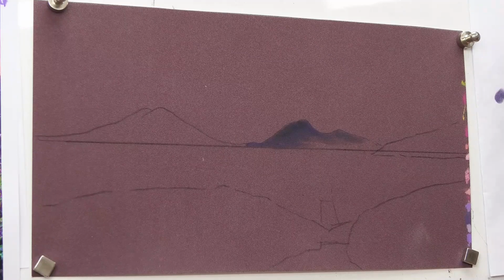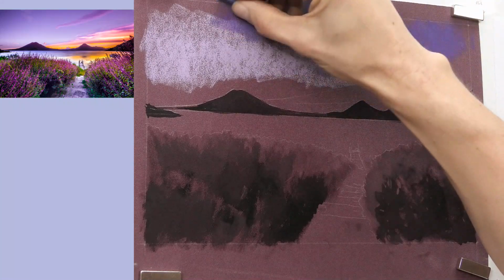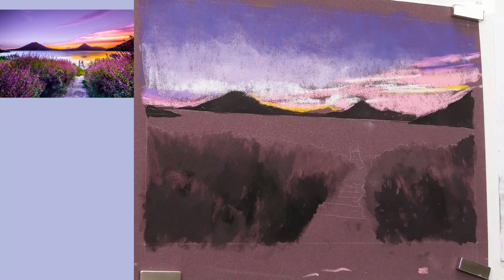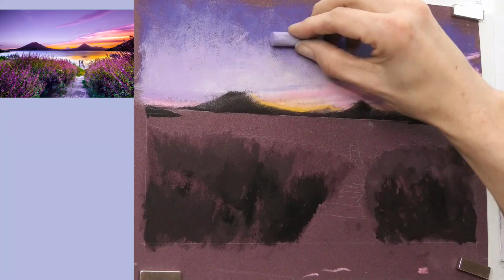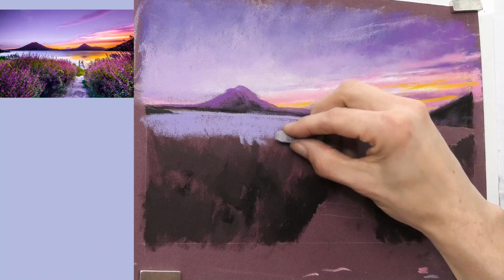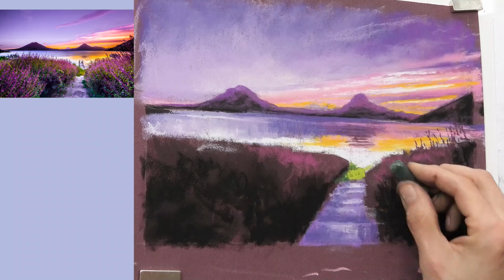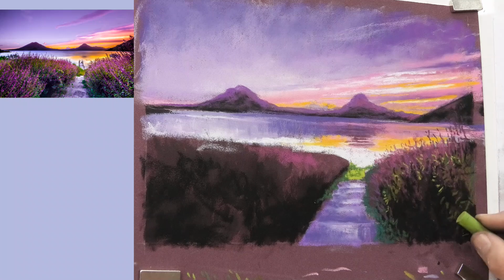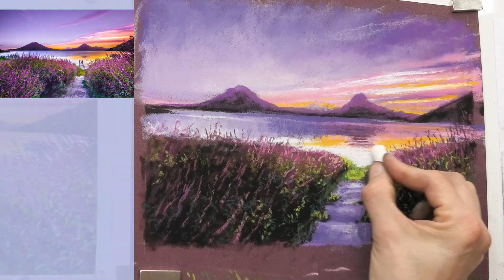Pastels Fast Loose Impressionistic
in this tutorial video I show you Pastels Fast Loose Impressionistic. I use pastel sticks but you could also use panpastels.
this is very different from my usual style and is just a fun, quick exercise.